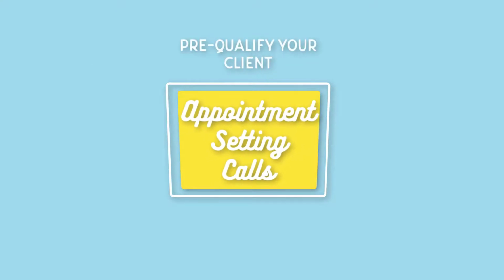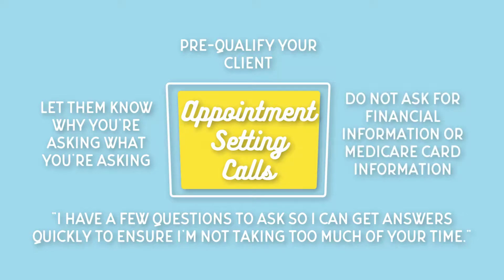Phone Sales - Lead Sources and Script Building